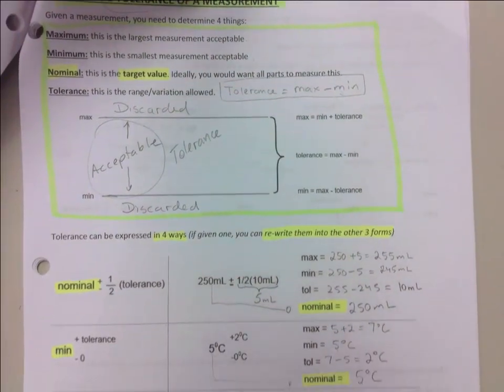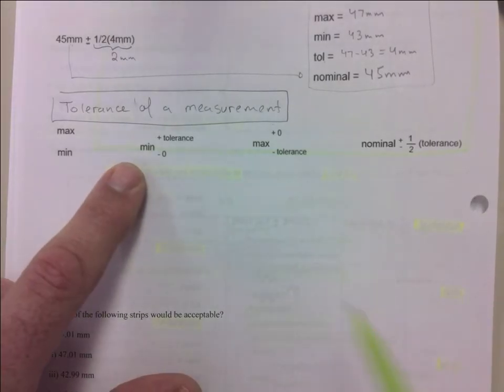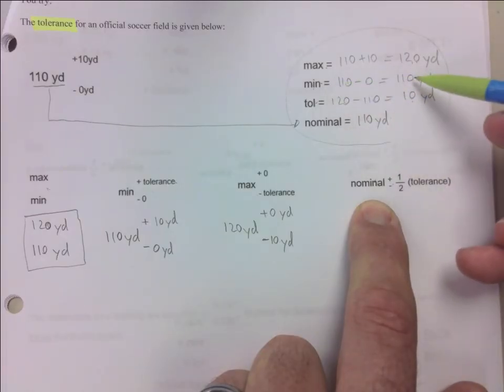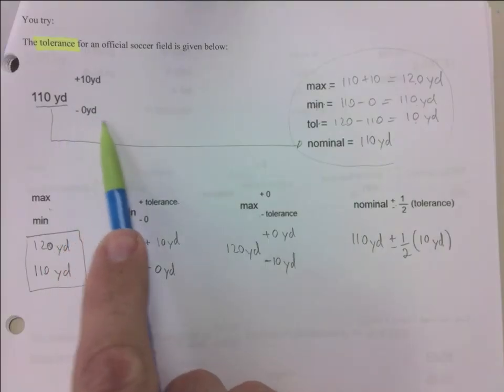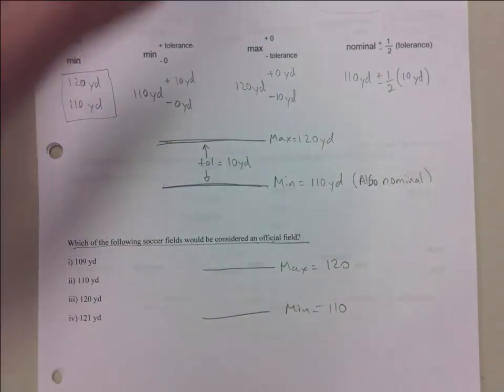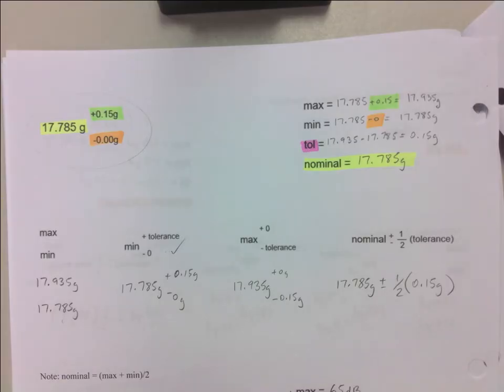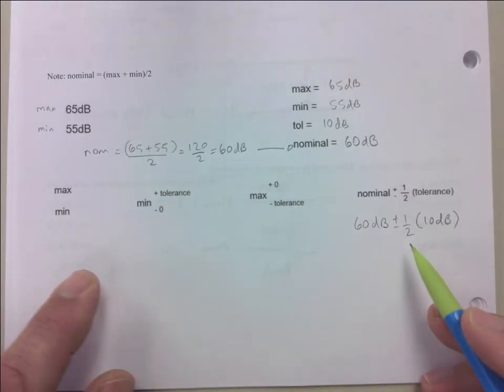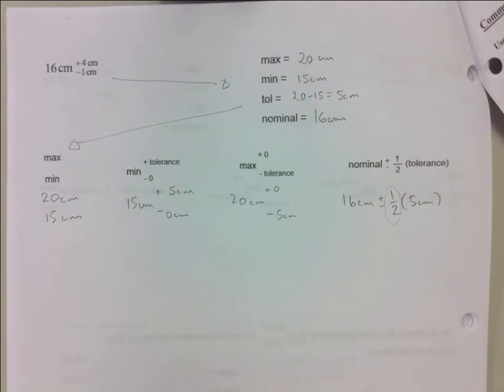PRECISION MEASUREMENT TOLERANCE 2: REWRITING TO OTHER FORMATS, WORD PROBLEMS, ETC.